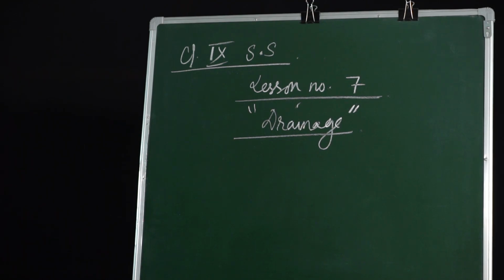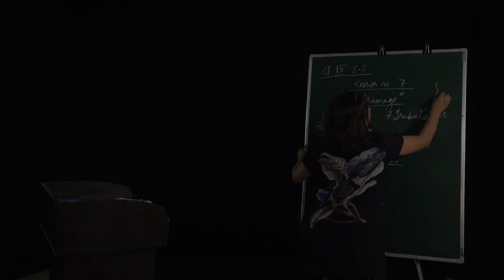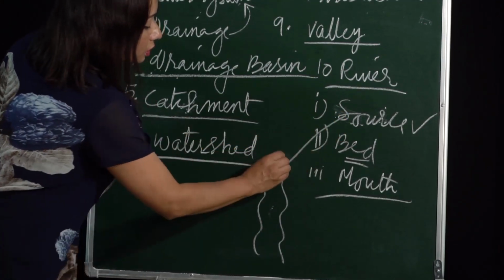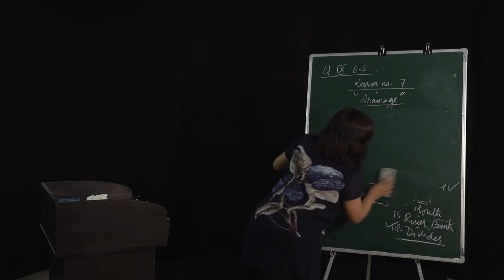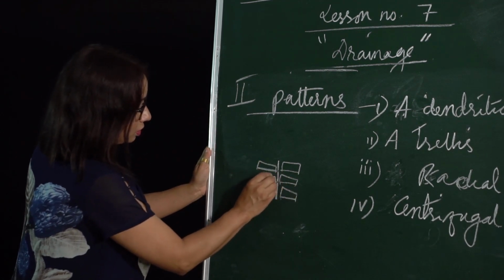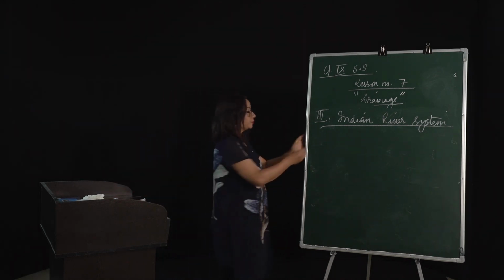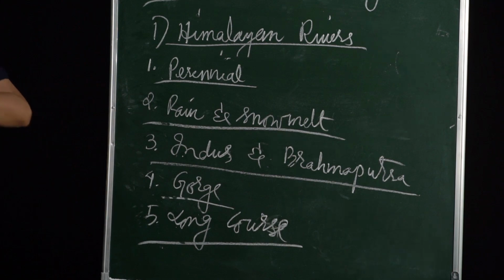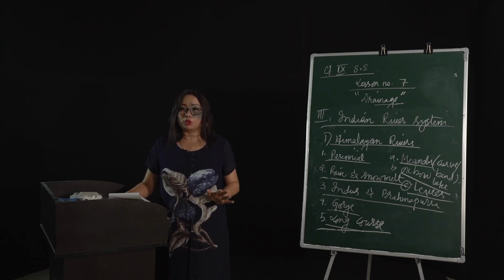17 May 2020 Class IX Social Science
Topic : Drainage